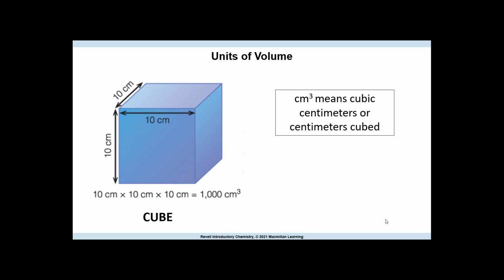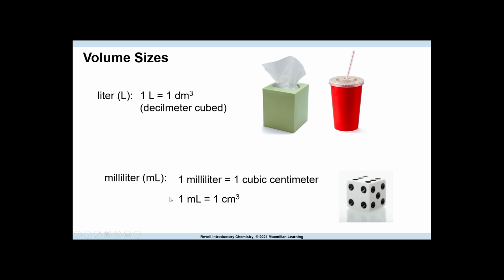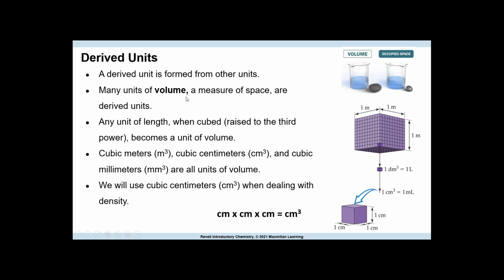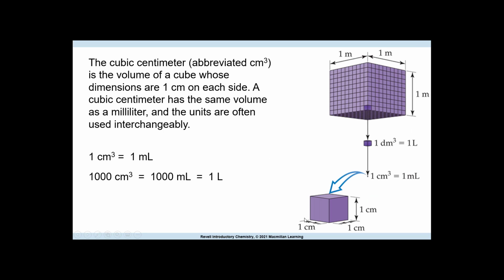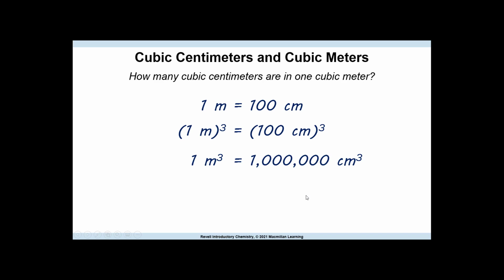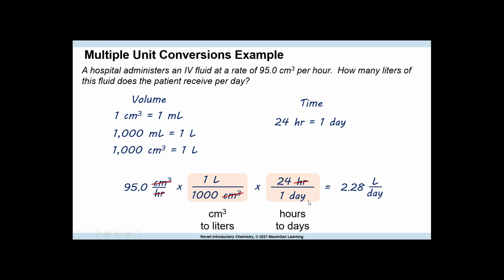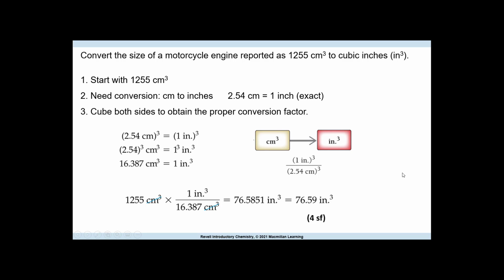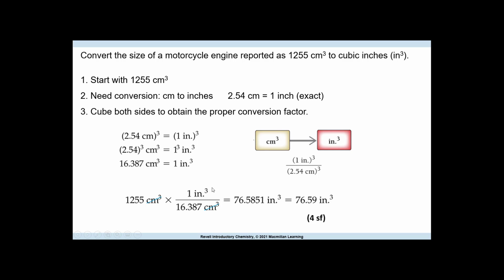CF10 2.2b Conversions with Volume, Hit the stop button quickly on accident, I was on the last slide.